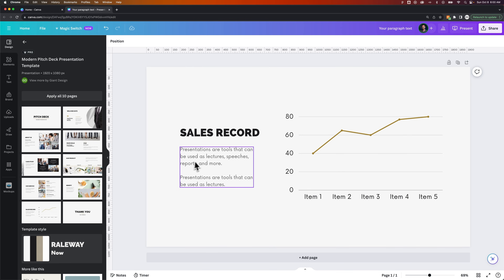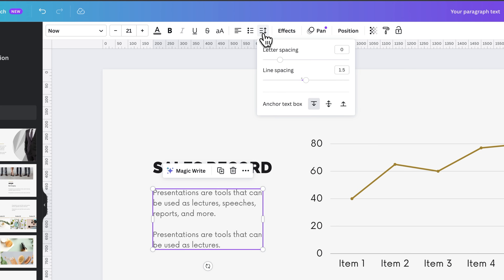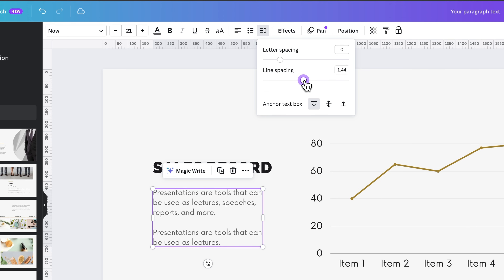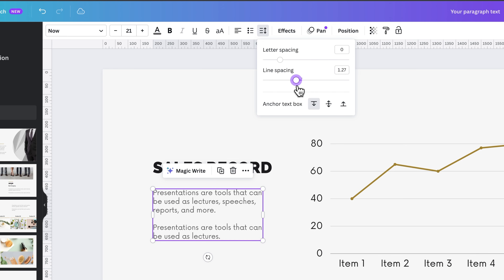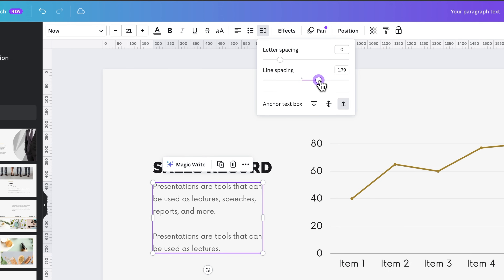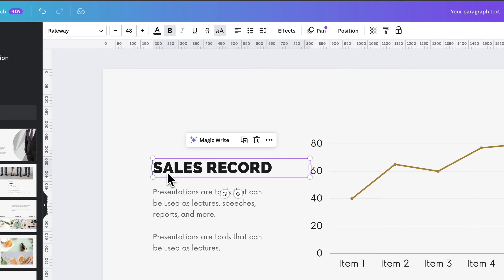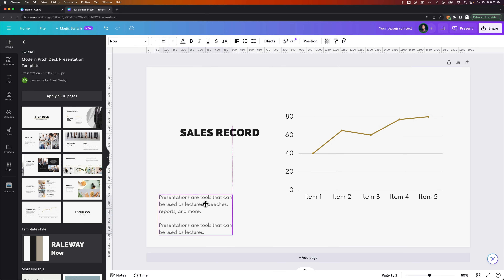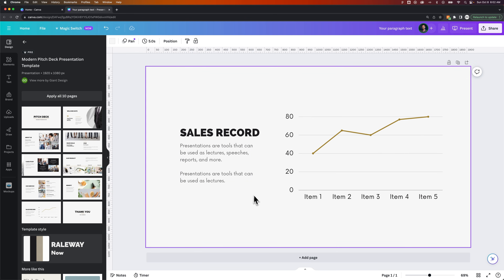How to Change Line Spacing in Canva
In this Canva tutorial, learn how to change line spacing in Canva. You can adjust line spacing in Canva easily in the text toolbar. You can anchor your text to the top, middle, or bottom of your text box and line spacing will adjust accordingly.